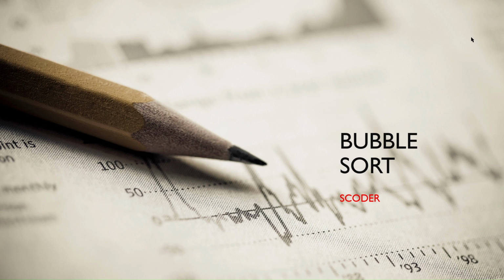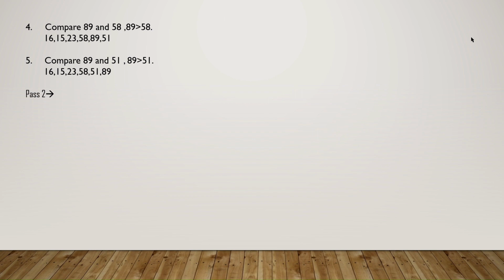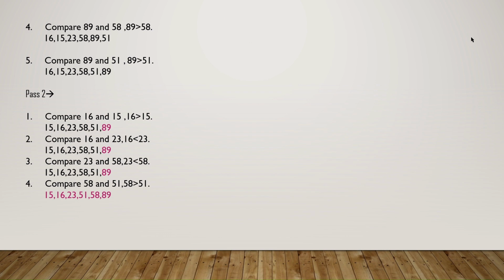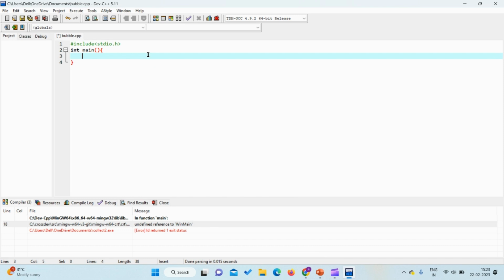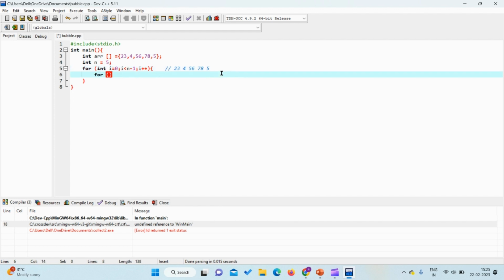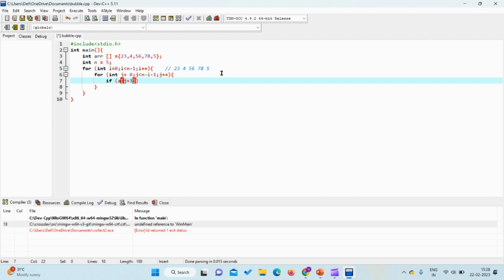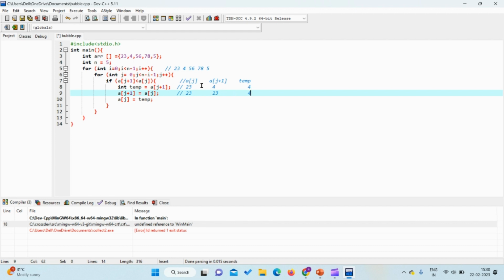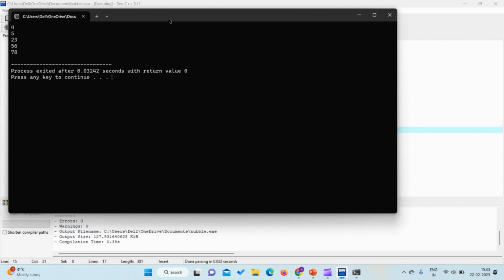Bubble sort using C Language|| best To understand.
Please ignore my mistakes Vocabulary.